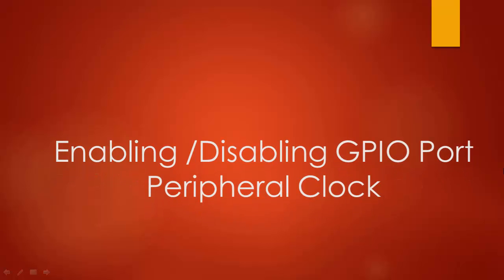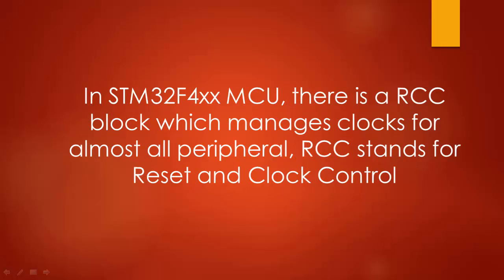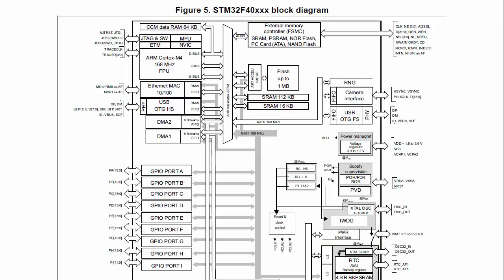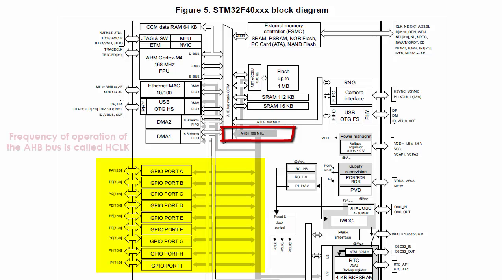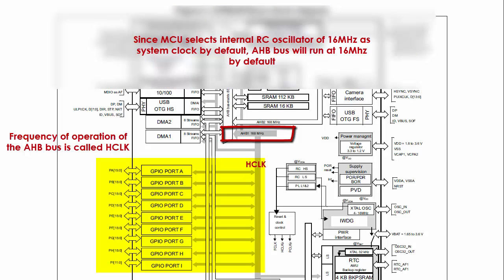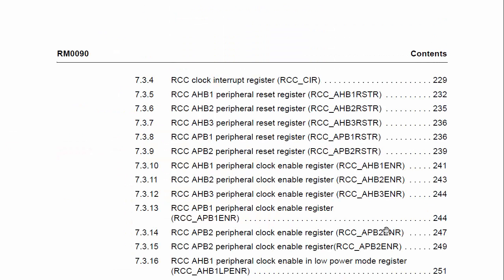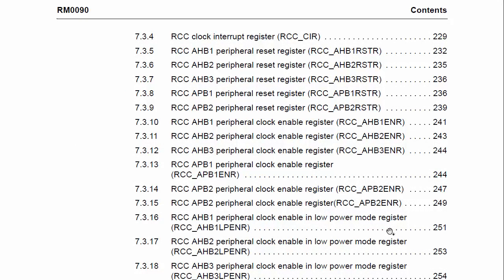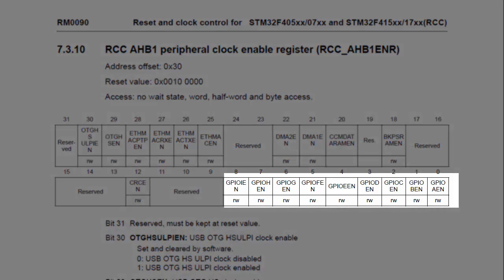GPIO: Enabling and disabling GPIO peripheral clock